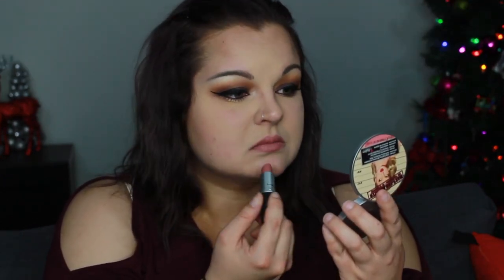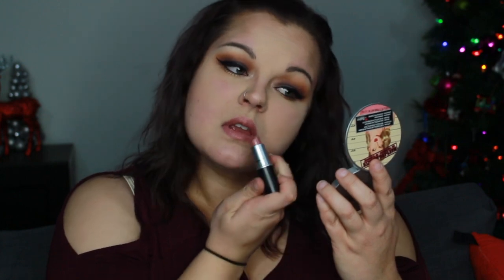Bold Purple Holiday Glam Tutorial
My first holiday glam tutorial featuring a pop of purple and gold glitter! This post on Pinterest inspired me:

Products mentioned:
MAC Extended Play Gigablack Lash: